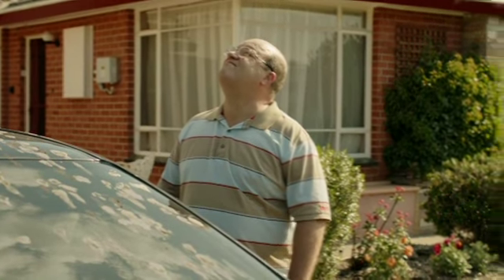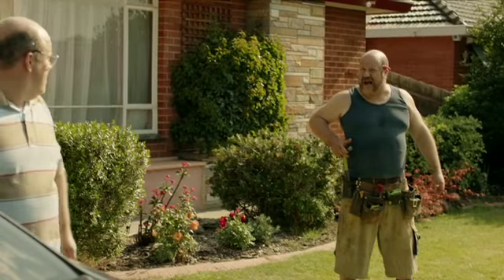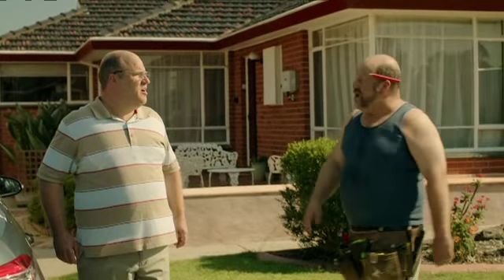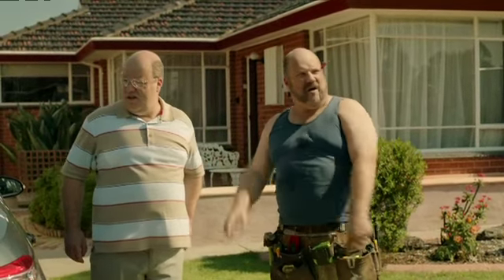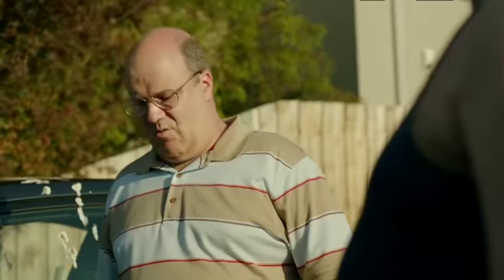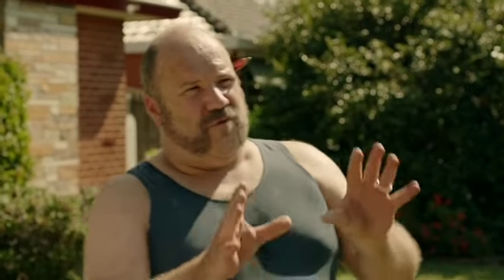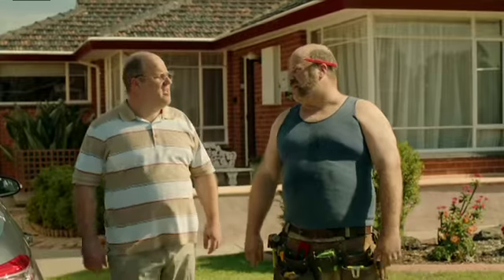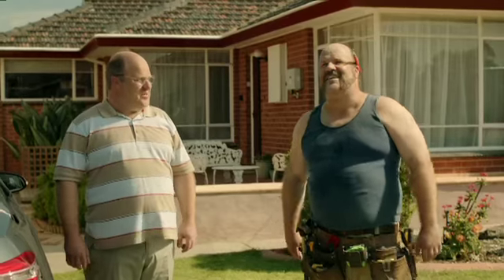Home Timber & Hardware - Carport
A true hardware store is for blokes who are hard, and never take the soft way out. That’s why we’re putting the hard back into hardware.